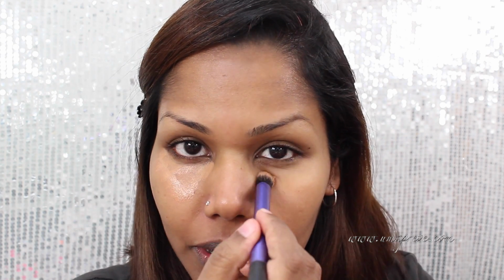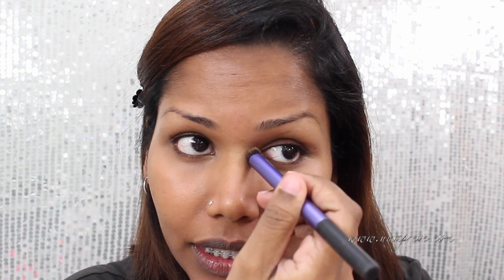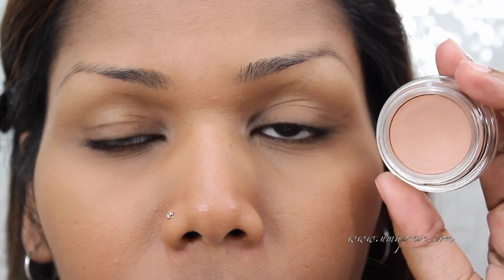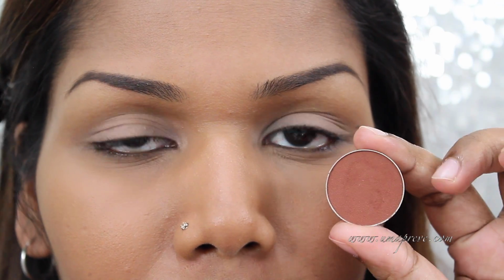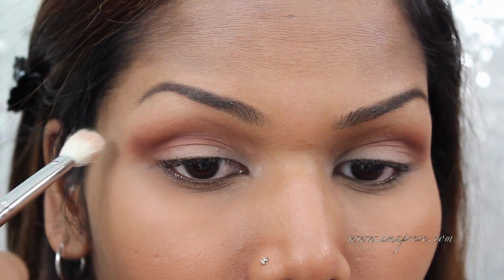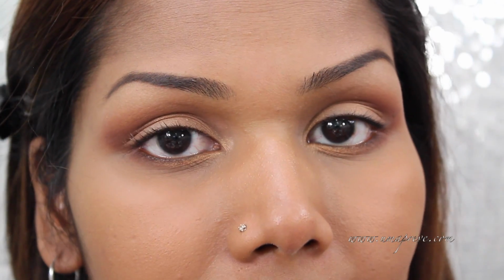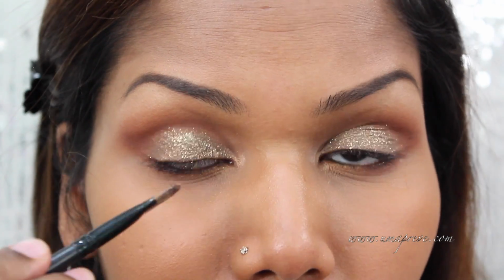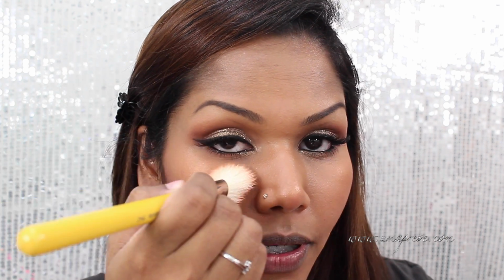Sparkly Festive Red Makeup Tutorial